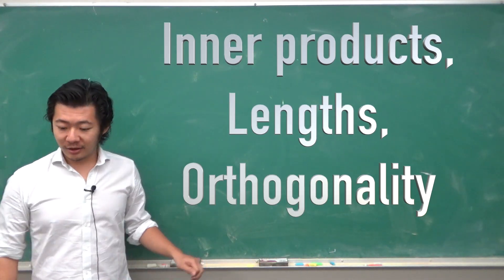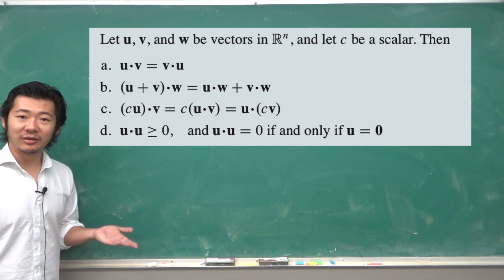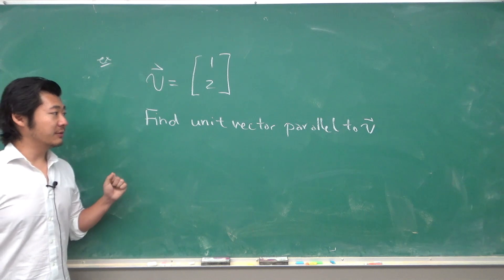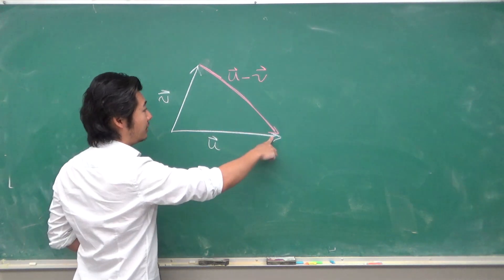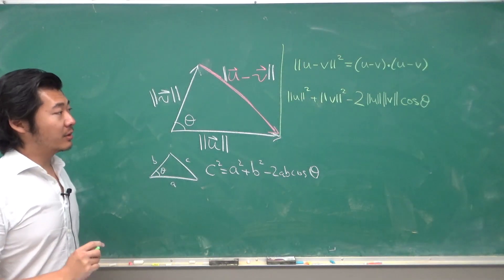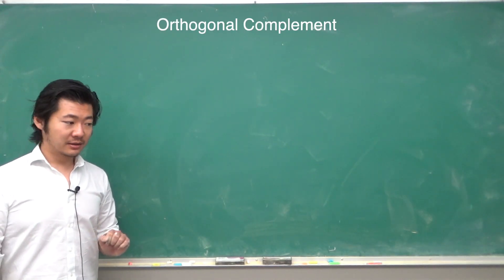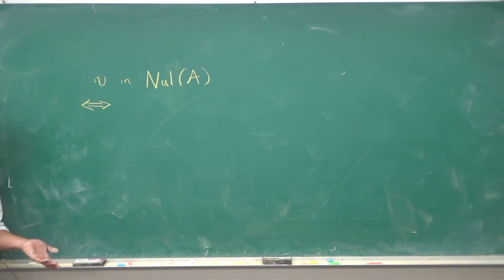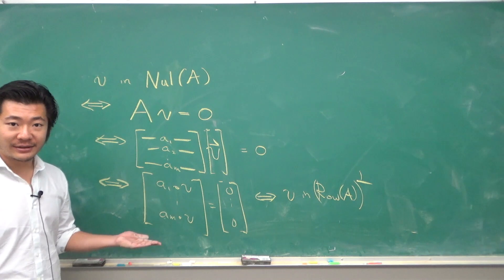Inner product, Length and Orthogonality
In this video we discuss inner (dot) product, and it's applications.